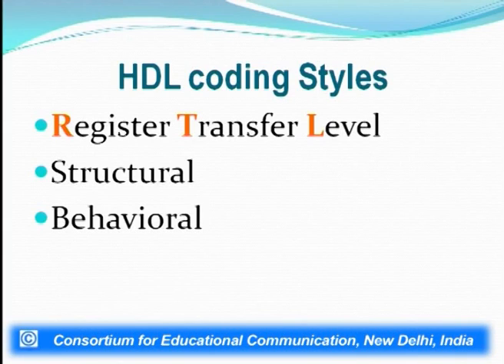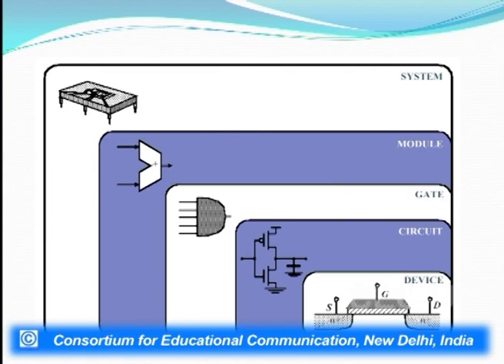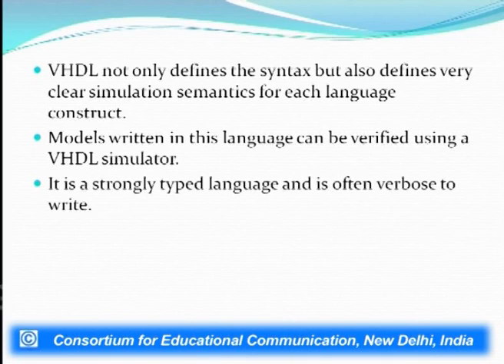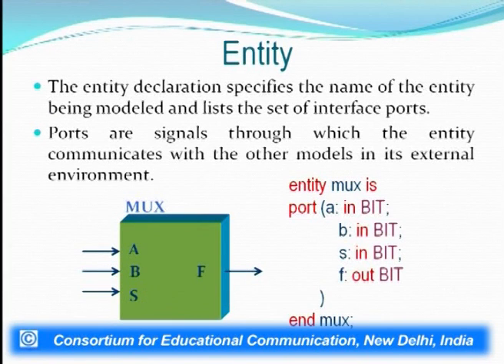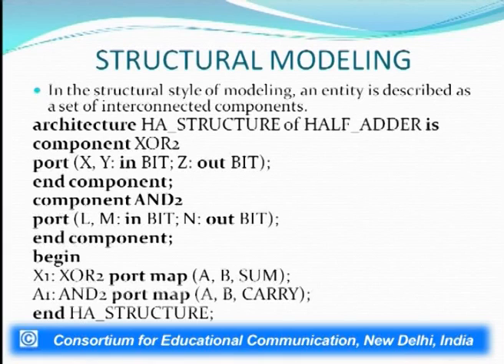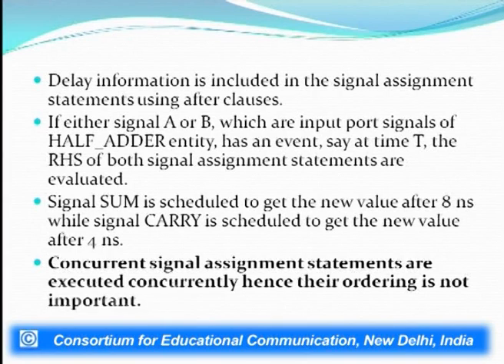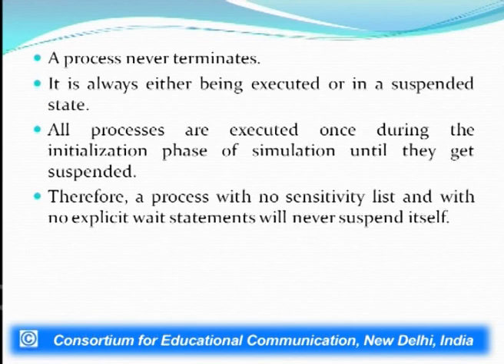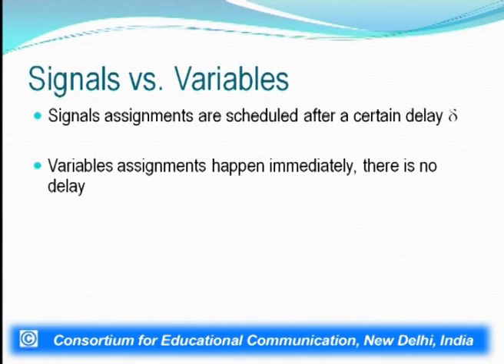Hardware Description Languages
This Lecture talks about Hardware Description Languages